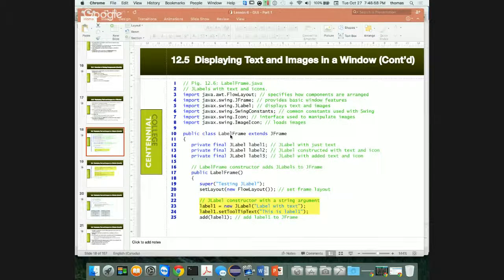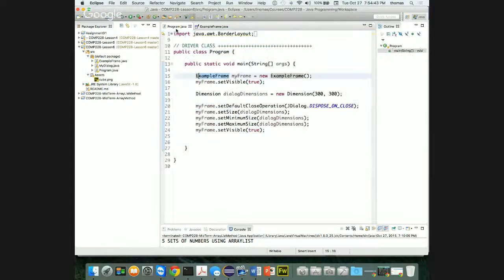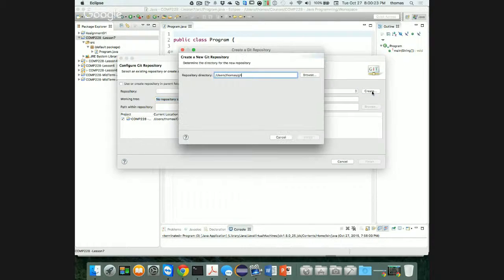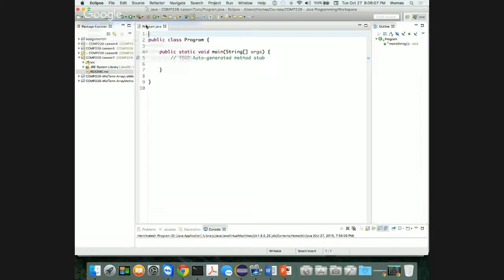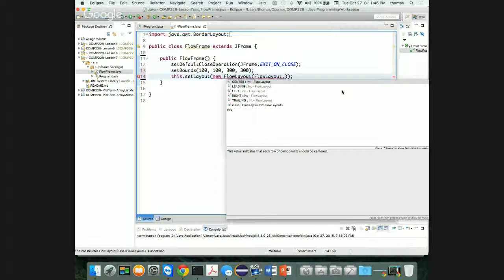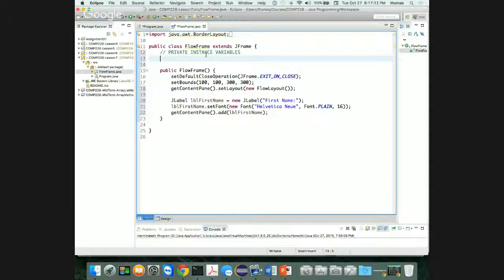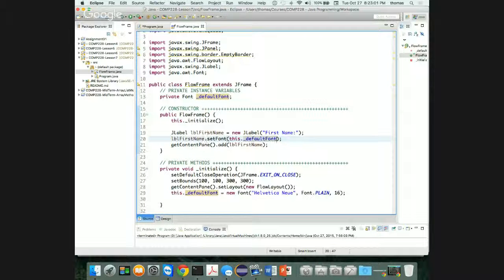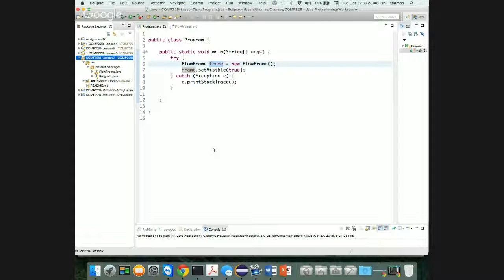COMP228 - Lesson 7 - Part 3 - Broadcast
COMP228 - Java Programming - Lesson 7 - Part 3 - Broadcast

GUI - Part 2